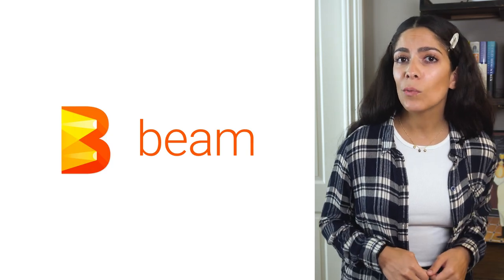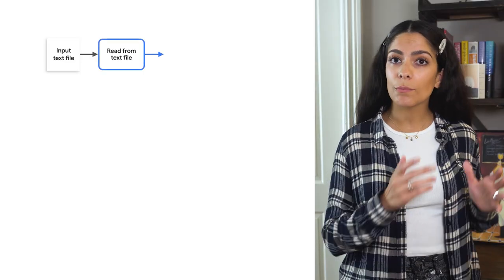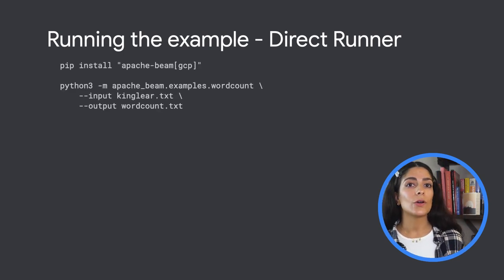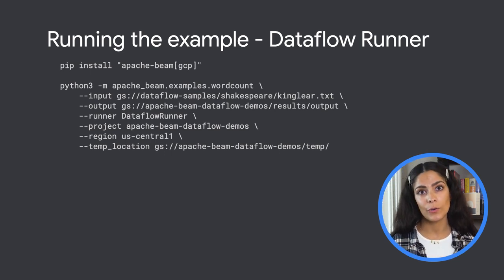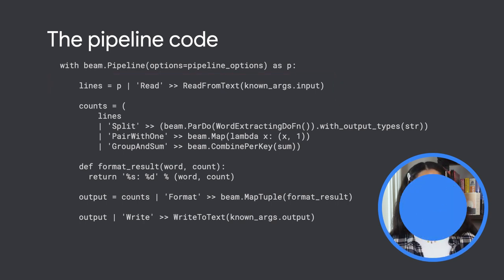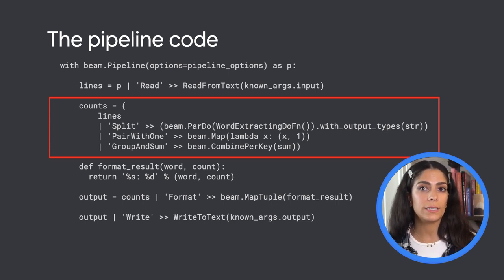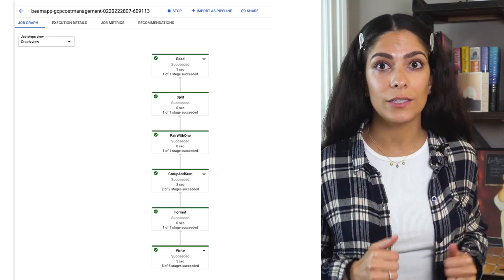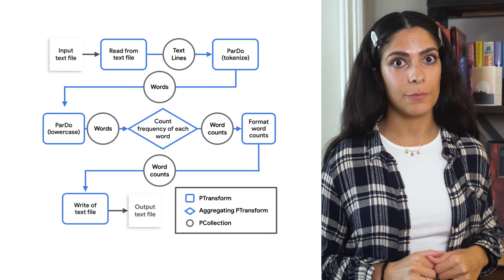How to use WordCount in Apache Beam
Welcome back to Getting Started with Apache Beam! In this episode, Debi Cabrera demonstrates how to process and transform data using Apache Beam with Python and Google Cloud Dataflow as the runner. Watch to see how you can use Apache Beam to count the words from Shakespeare’s King Lear as a batch data job and then try it out for yourself!

Chapters:
0:00 - Intro
0:40 - In this episode
1:06 - The pipeline
1:31 - The input file
1:46 - Direct runner
2:17 - Dataflow runner
2:57 - The pipeline code
4:07 - Dataflow in the Cloud Console
4:45 - The output file
5:15 - Wrap up

product: Cloud - General; fullname: Mark Mirchandani, Debi Cabrera;